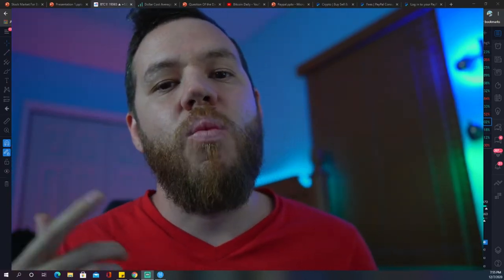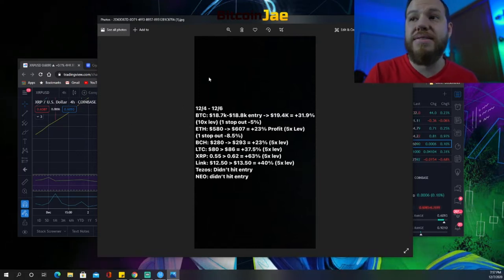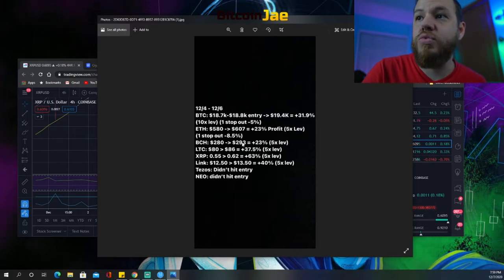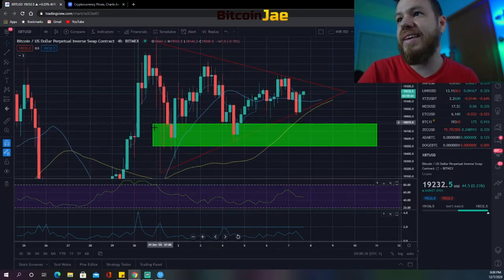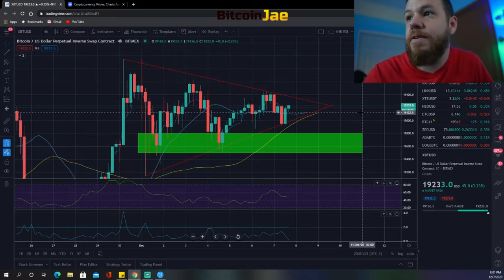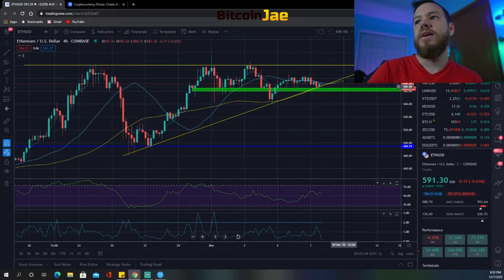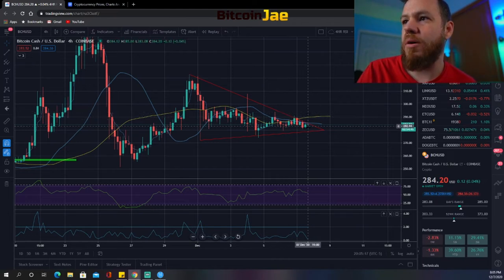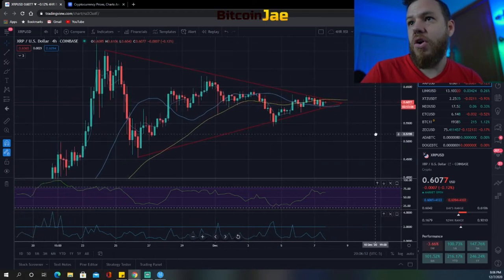Top Trade Set Up's For Bitcoin This Week | XRP, Litecoin, Cardano, btc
In this video, we go over this weekends trade recap of the trade set ups we gave you guys on friday! Then we look over Bitcoin and figure out some new trade set ups for this week! We also cover some of our favorite alt coins!

CODE: WIN$500
⬇️ MORE INFO ⬇️

👉 CODE: WIN$500

💰 Bybit BONUS! 💰
$50 bonus per ≥ per 0.05 BTC deposit
$100 bonus per ≥ per 0.1 BTC deposit
$300 bonus per ≥ per 0.5 BTC deposit
$500 bonus per ≥ per 1.5 BTC deposit

( +$110 in rewards hub, so $610 in TOTAL BONUS)

btc
making bitcoin
passive income
making passive income
bitcoin
Hashflare
Bitcoin Daily
Official Bitcoin
Bitcoin Trading VIP Group
Cryptocurrency
Trading
Tips
bitcoin etf
bitcoin daily
tezos
Trading Room
Signals Group
bitmex
top coins